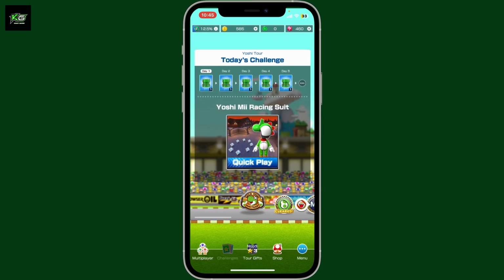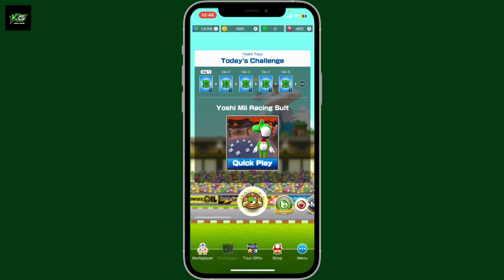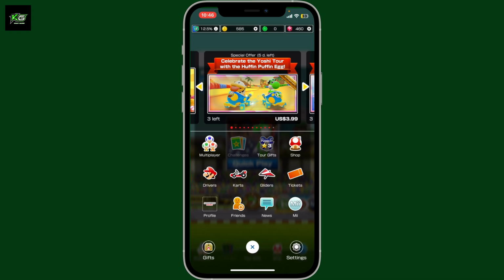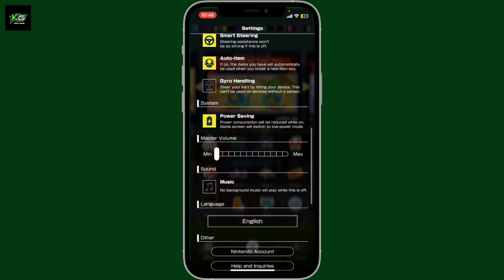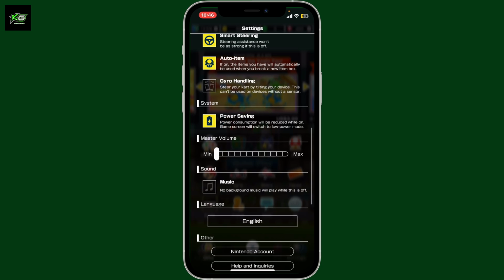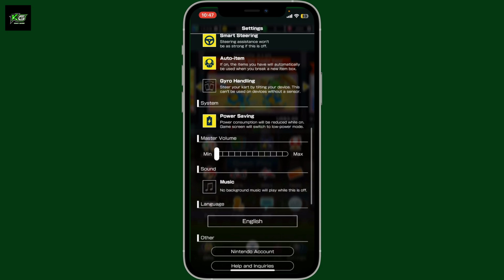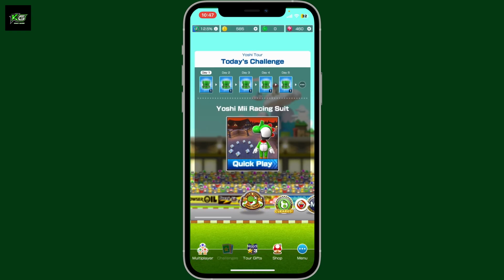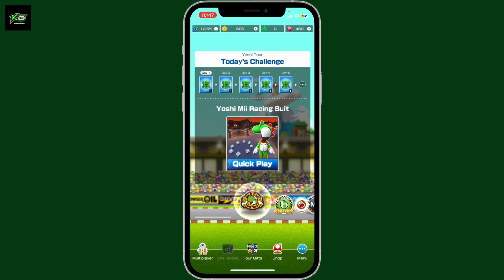How to Turn on and off Sound Effect in Mario Kart Tour? Control Audio in Mario Kart Tour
Want to control the sound effects in Mario Kart Tour? 🔊 Whether you're racing with background music or just want the sound effects on/off, this tutorial will show you exactly how to toggle sound effects in Mario Kart Tour on iOS devices.